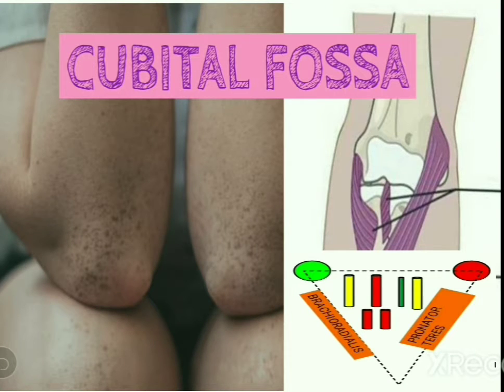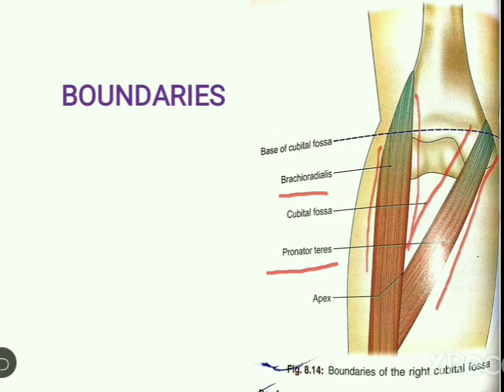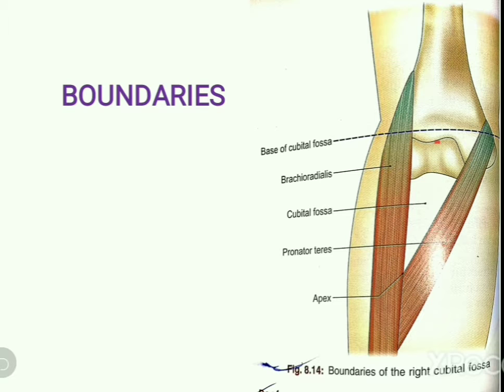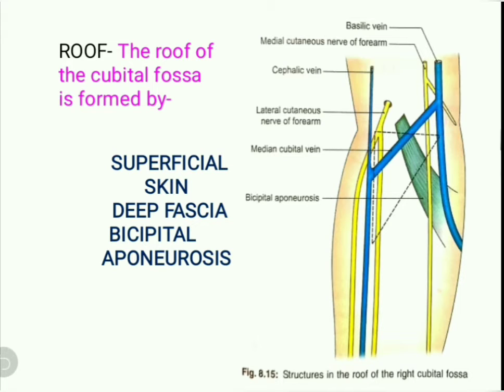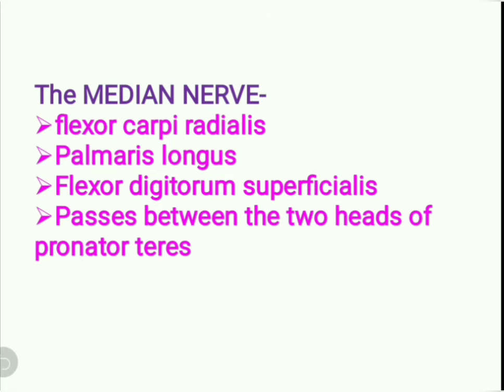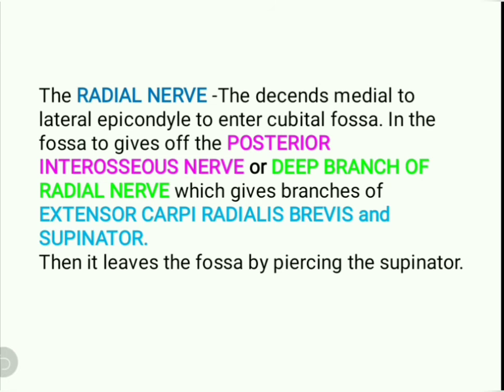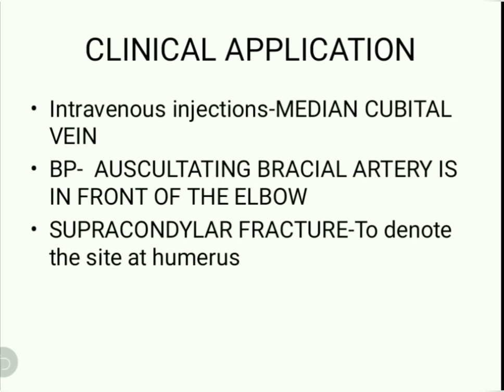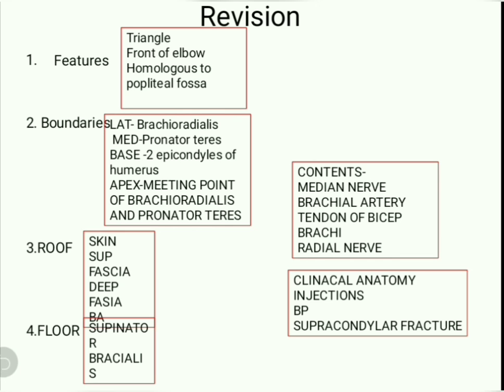CUBITAL FOSSA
STAY SAFE AND SPREAD KNOWLEDGE